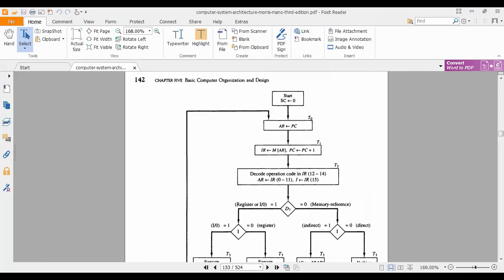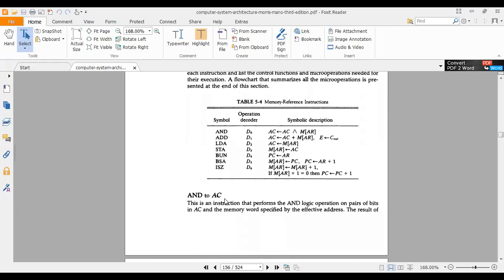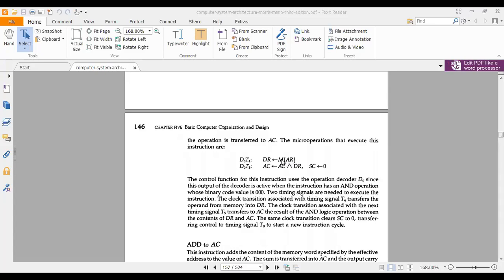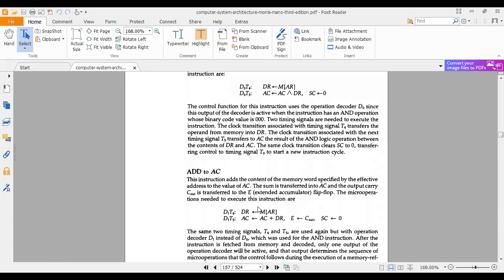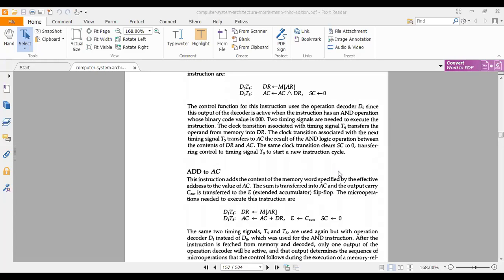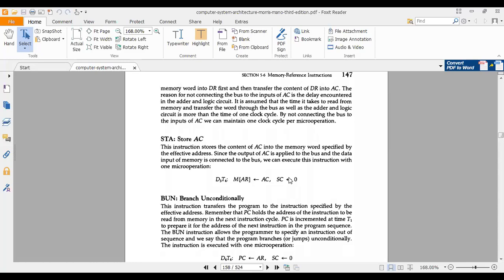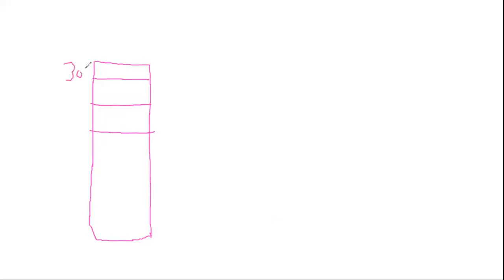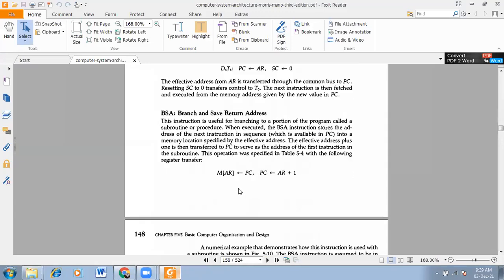Biswajit Mahanty_03.12.2021_ECE_V_Computer Organization and Architecture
Memory Reference Instructions.